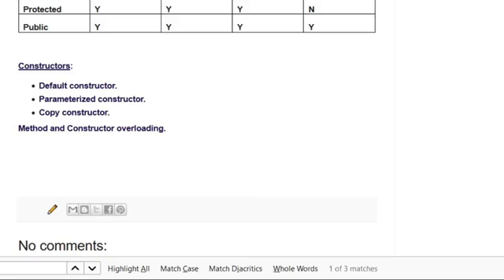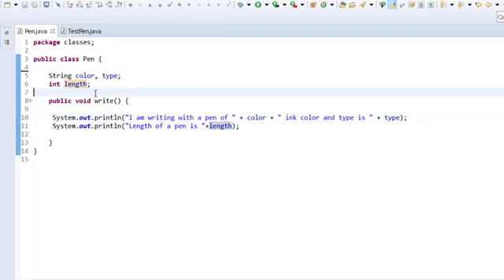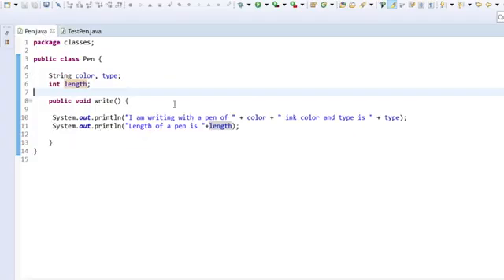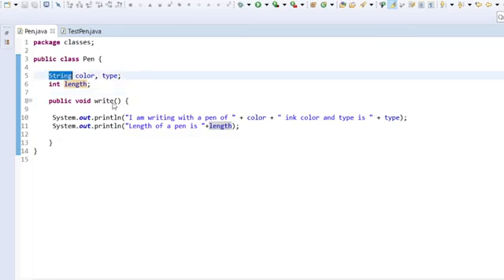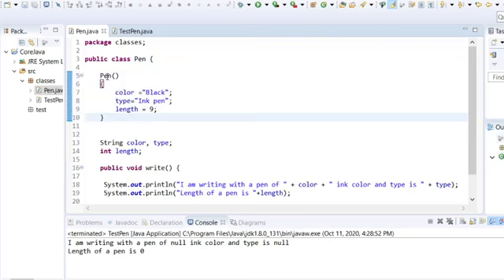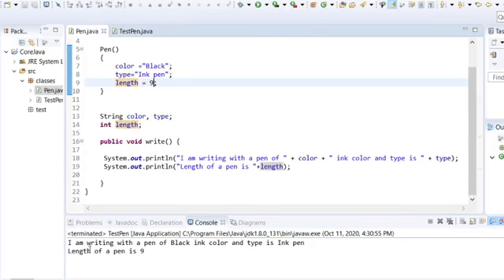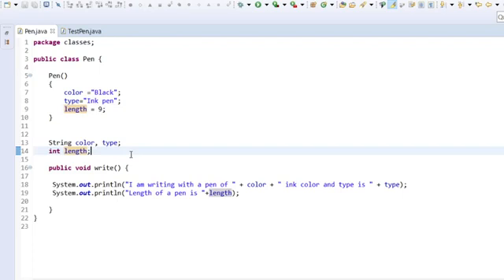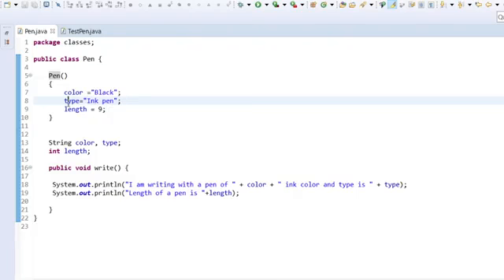Java Tutorial: 3. Default Constructors in Java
This video provides description about default constructors in Java